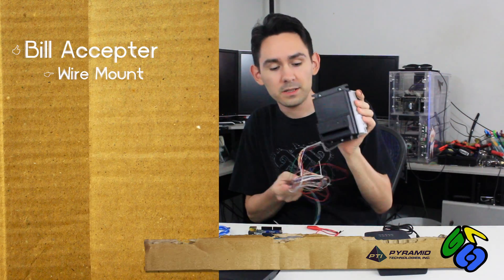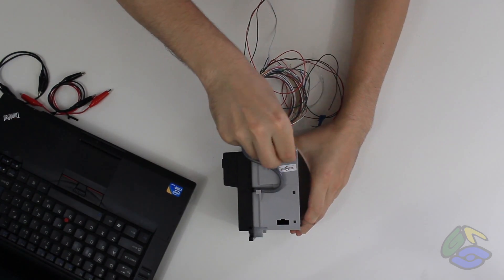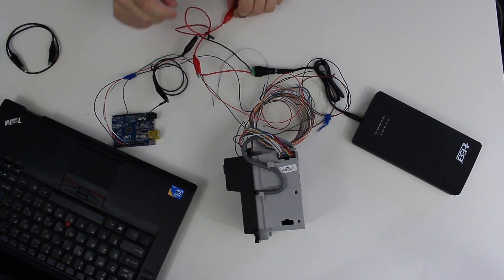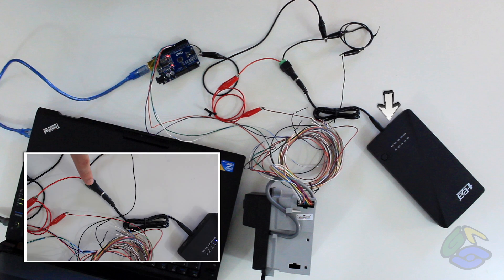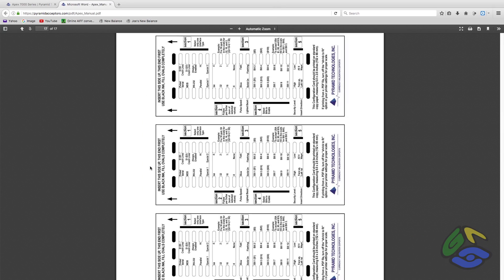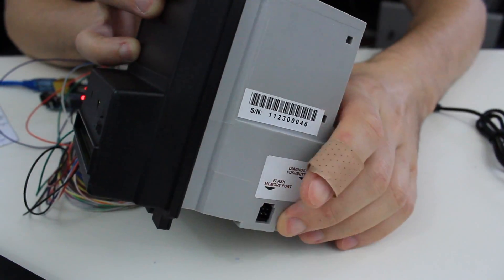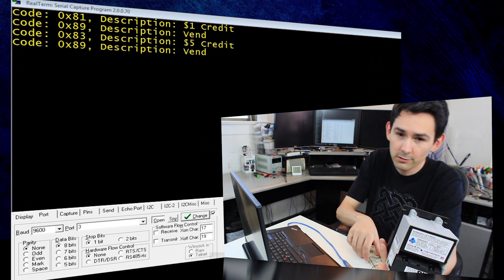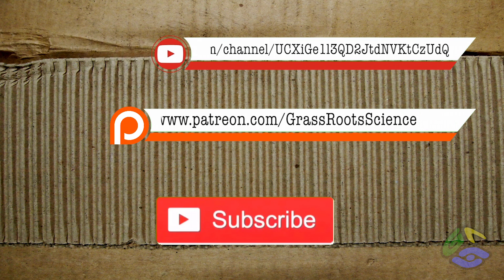How to use an Apex Bill Acceptor with Arduino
How to program a bill acceptor and communicate with it using the Arduino Uno micro-controller.  This tutorial is for the Pyramid Technologies Apex Series.  Pyramid make it easy to interface with Arduino by providing a 5V Serial interface (600 baud).

Filmed and edited by James Avallone

Terminal Client: RealTerm (Windows/Free)

Screen Capture: ShareX (Windows/Free)